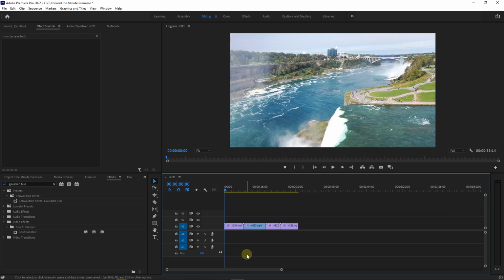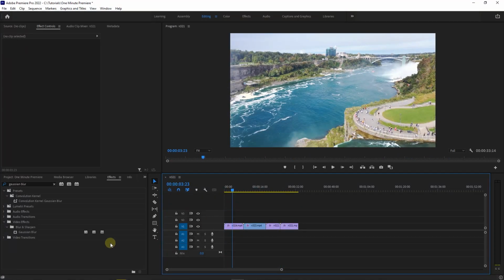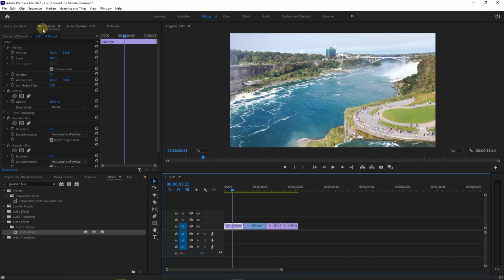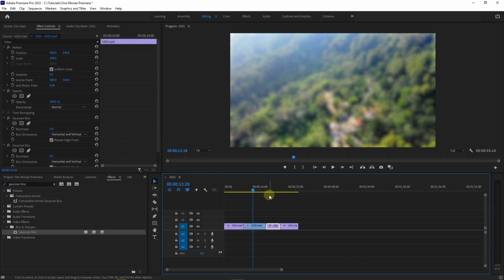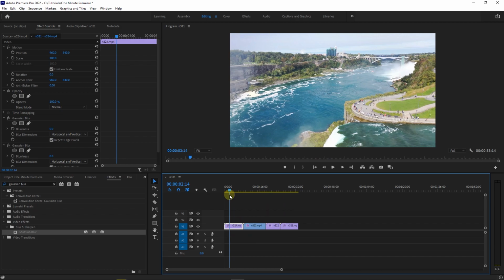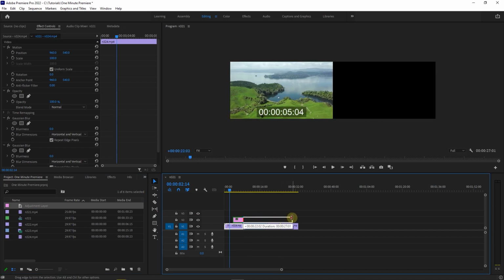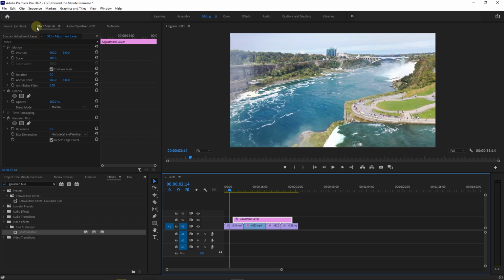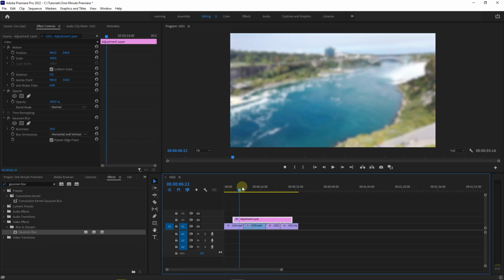How to Use ADJUSTMENT LAYERS in Premiere Pro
To begin I added 4 videos to my timeline and I want to apply an effect to all of them.
go to effects panel and search for gaussian blur, drag and drop gaussian blur effect into all your videos.
Now select videos one by one and go to effect controls panel and change blurriness to a value that you want.
This is not a good way of applying effect.
The better way of doing this is to use an adjustment layer.
First right-click in your project panel and select new item, adjustment layer.
The default settings should match your sequence, click ok.
Now drag adjustment layer above your clips in timeline, and change its length so it is the length that you want.
go to effects panel and drag and drop gaussian blur effect into your adjustment layer.
With adjustment layer selected, go to effect controls panel and change the blurriness to a value you want.
Now all your clips are blurred.
As you can see, using an adjustment layer is very efficient and time-saving.

How to Use Adjustment Layers in Premiere Pro Chapters:
00:00 Intro
00:10 Use effects without adjustment layer
00:29 Create an adjustment layer
00:46 Use effects with adjustment layer
00:59 Outro